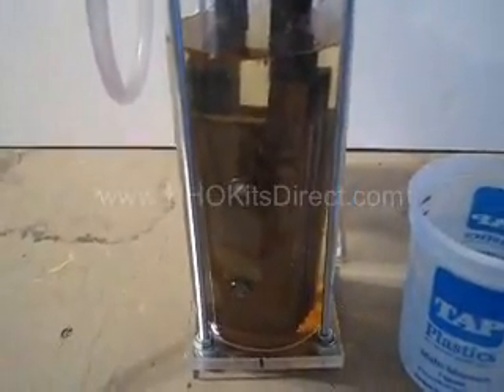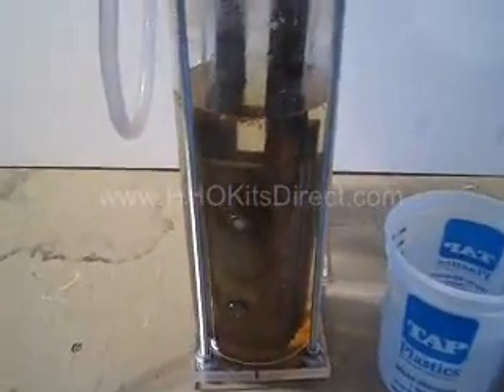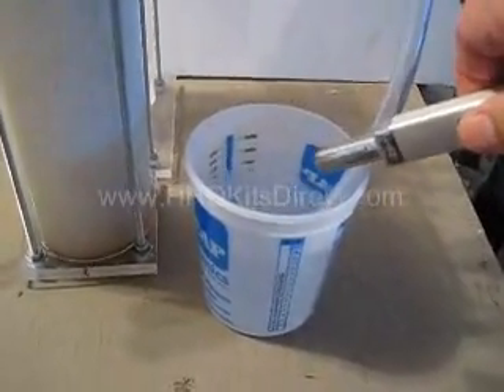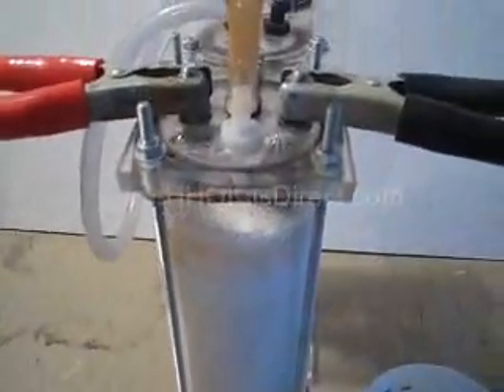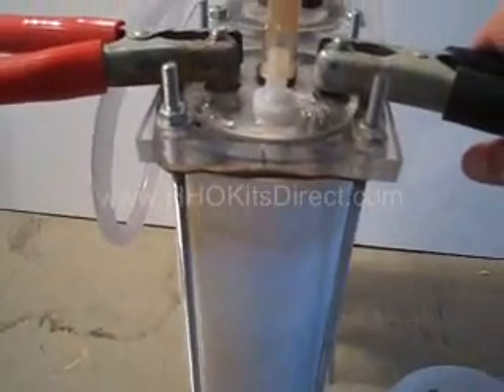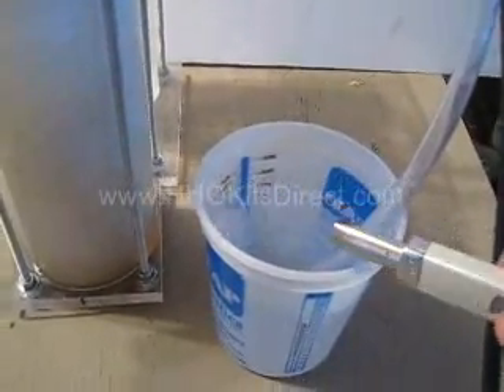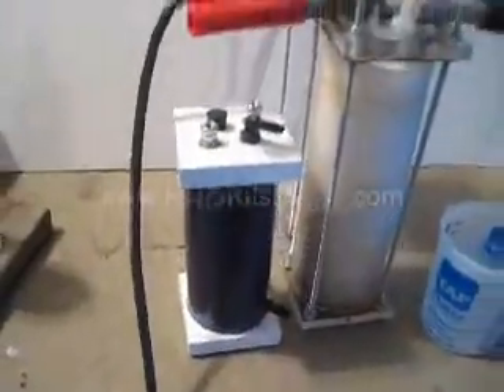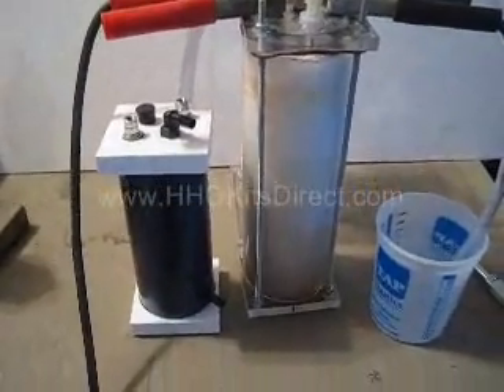HHO Generator Bench Top Model.wmv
hho generator basic wet cell demo.